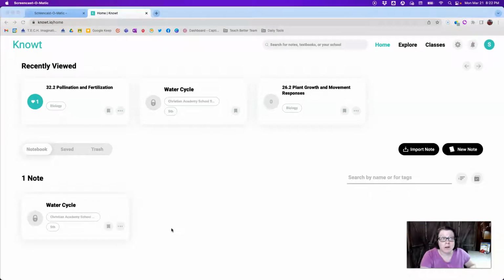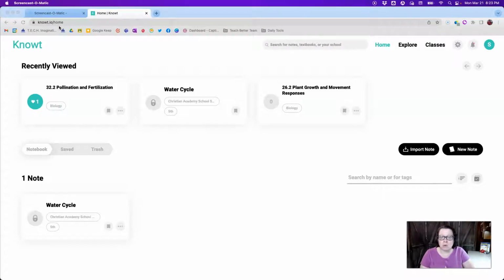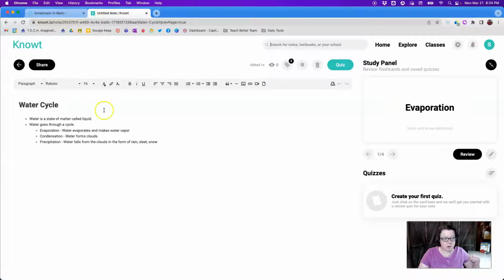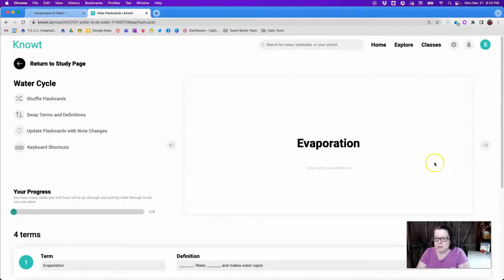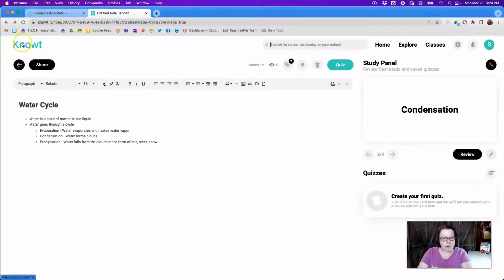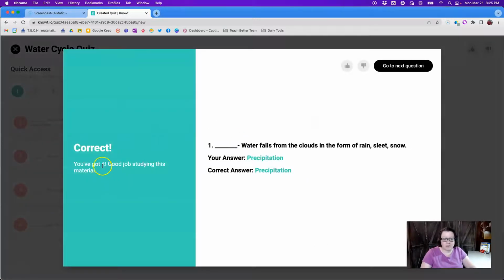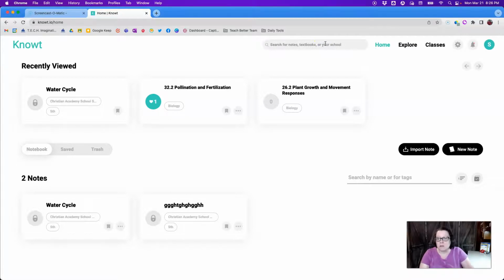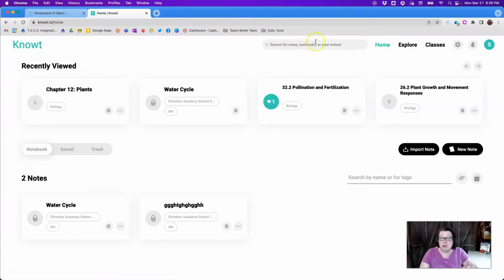Notable Note Taking with Knowt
In this TechTip we explore the Knowt app (knowt.io) to take notes, create flash cards, and review for tests!